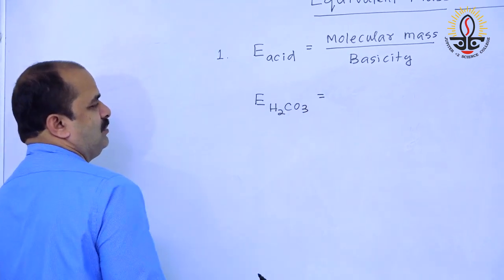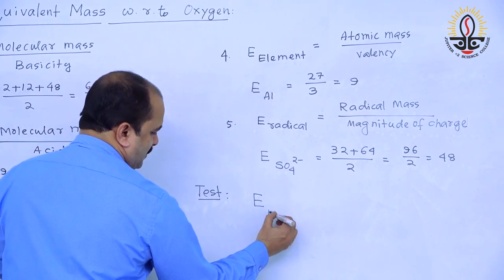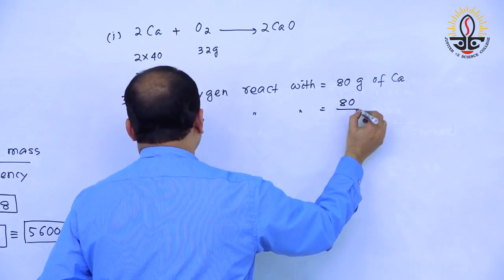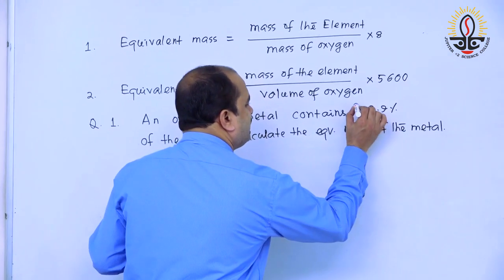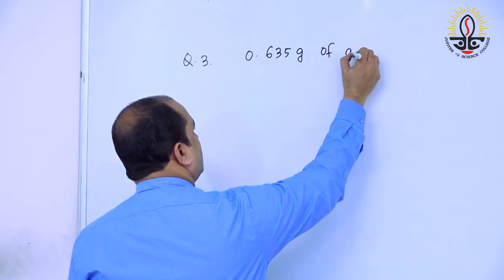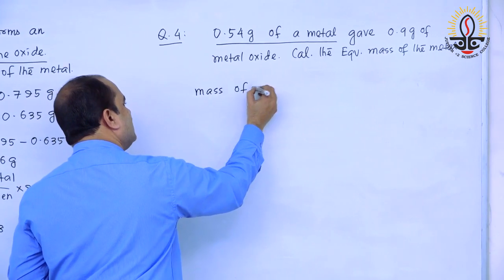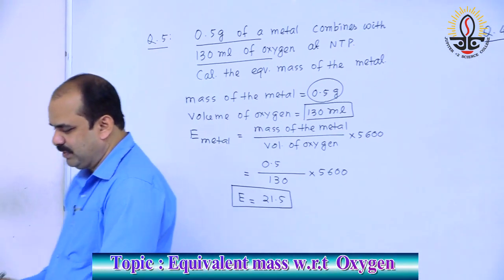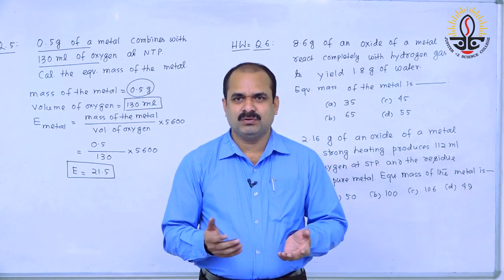CHEMISTRY,EQUIVALENT MASS W.R.T.OXYGEN,LECTURE-10,BHARAT CHANDRA KALAPAHAD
JUPITER SCIENCE HIGHER SECONDARY SCHOOL,BHUBANESWAR